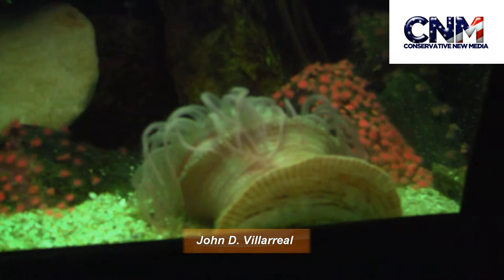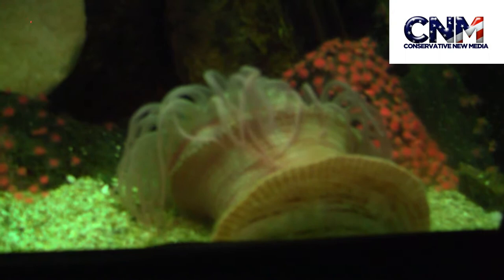Sea Anemone in HD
Check out this Sea Anemone in HD.

John D. Villarreal saw this cool creature at the Houston Zoo.